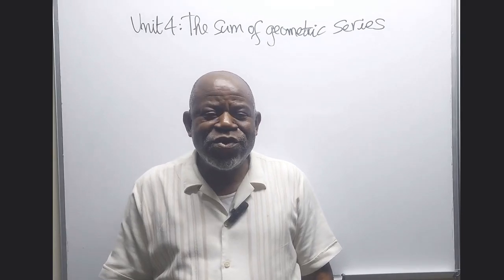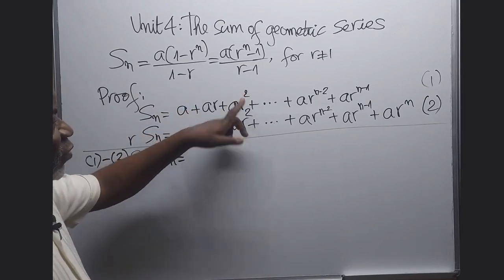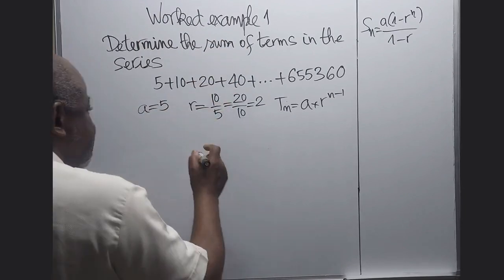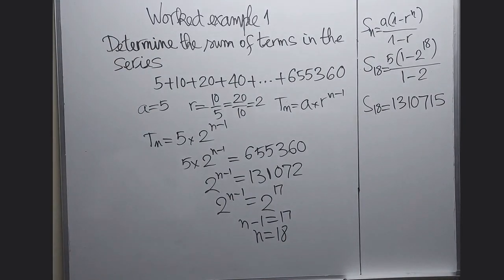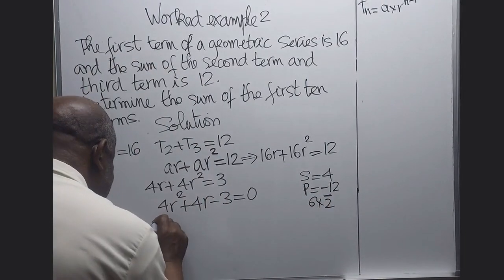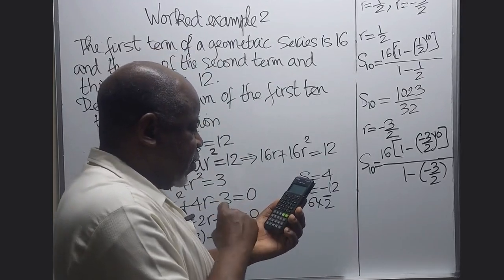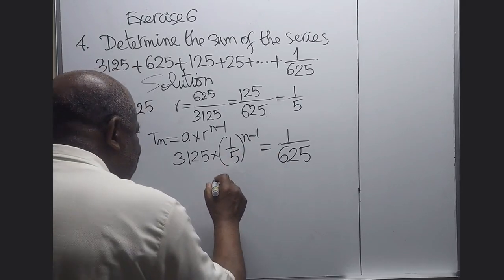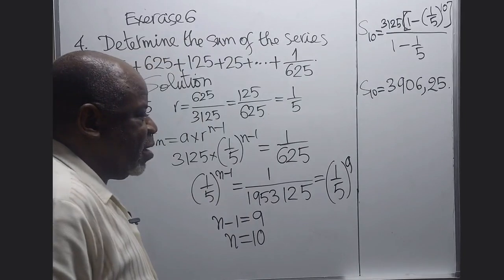GRADE 12 GEOMETRIC SEQUENCE : UNIT4 / EXERCISE 6